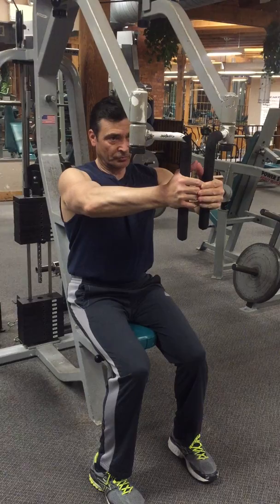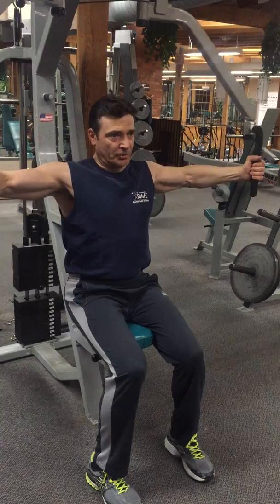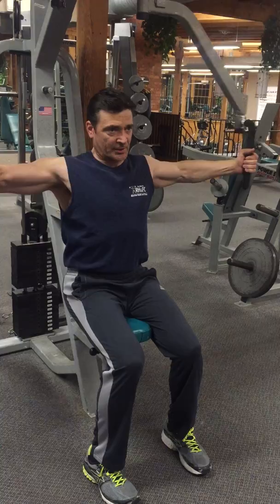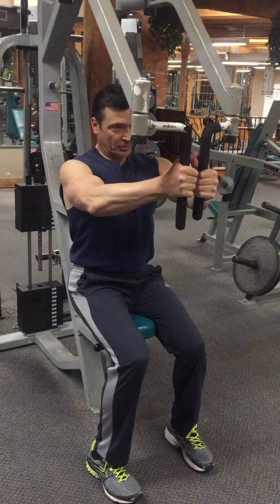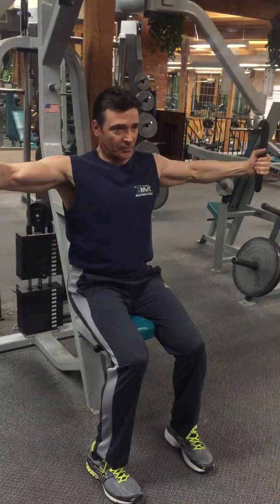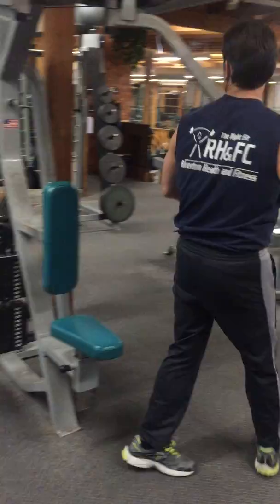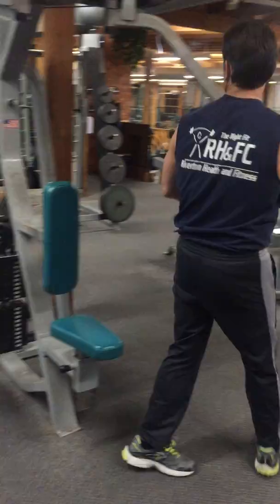Pec Fly Machine